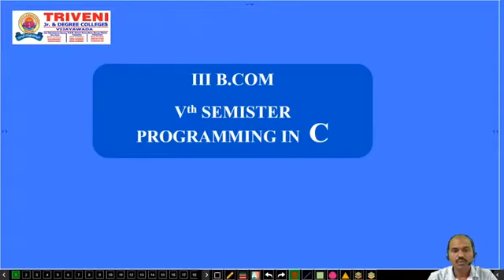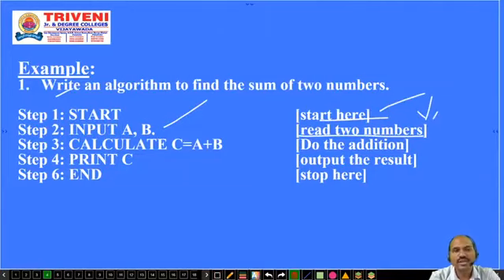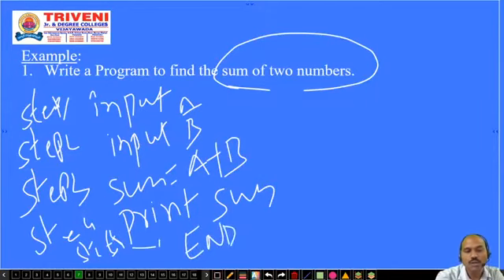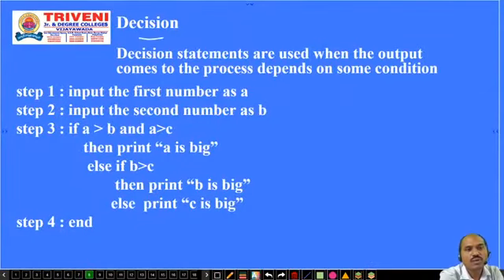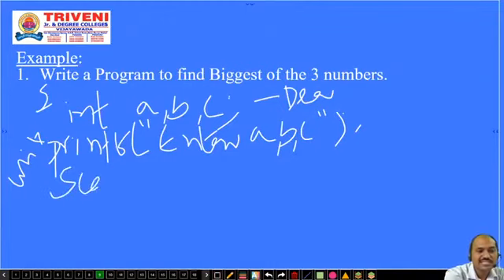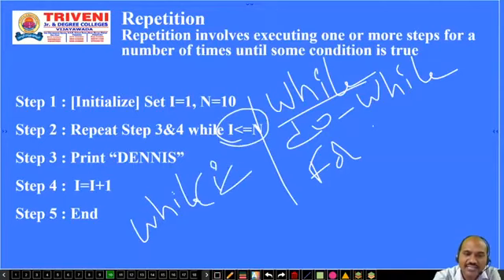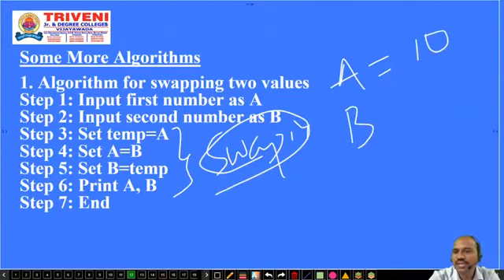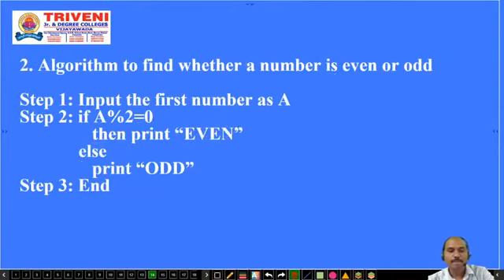PROGRAMMING IN C (REGULAR SYLLABUS CLASS-1) FOR DEGREE III B.COM V SEMESTER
DEGREE III B.SC & III B.COM V-SEMESTER REGULAR SYLLABUS AT 10:30 AM

07-09-20       DBMS / PROGRAMMING IN C

08-09-20      SOFTWARE ENGINEERING / DBMS

09-09-20      SOFTWARE ENGINEERING / WEB TECHNOLOGY

10-09-20      DBMS / DBMS